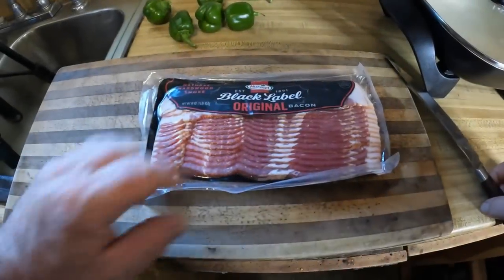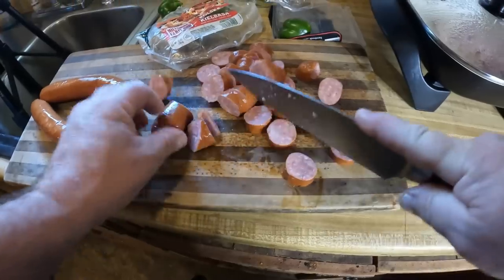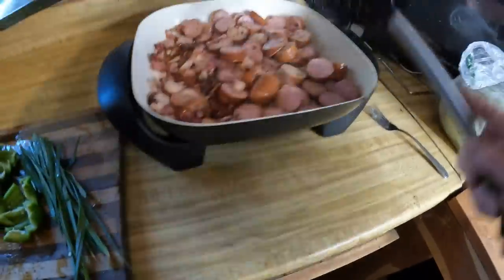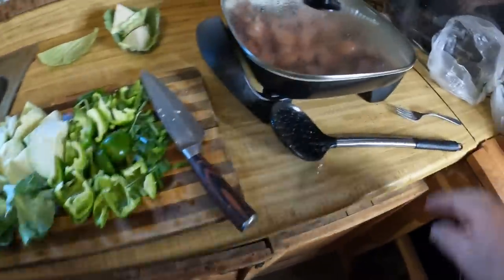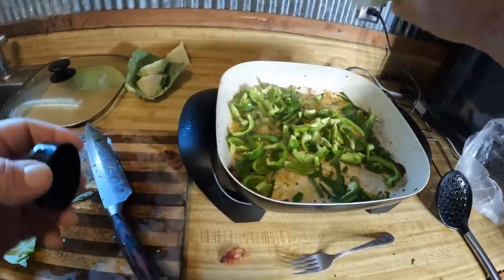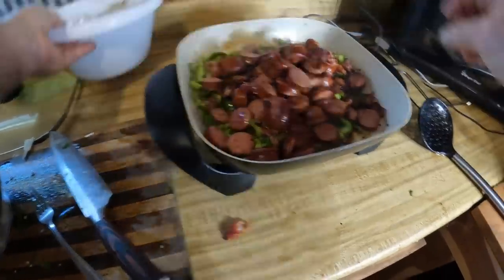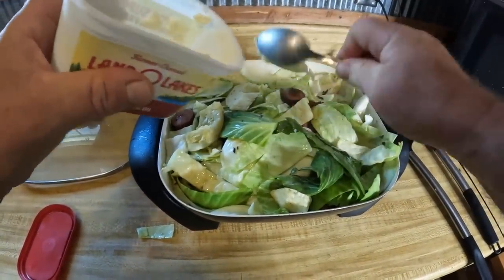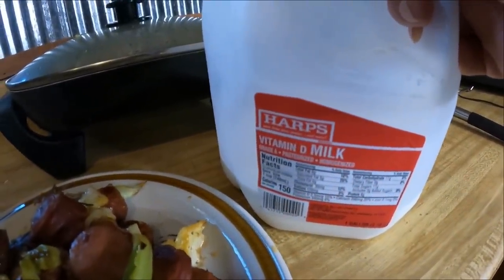Cooking Some Vittles/ Kielbasa And Cabbage/ Miss Roosters Vet Visit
Mailing Address:
Dogman
P.O.Box 16
Waldron,Ar 72958